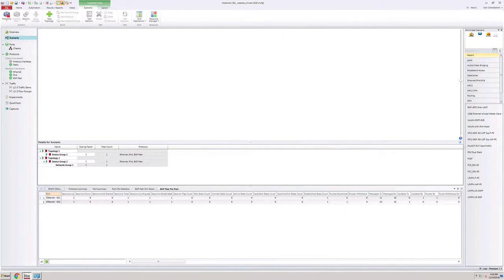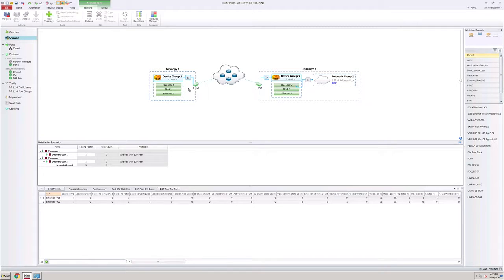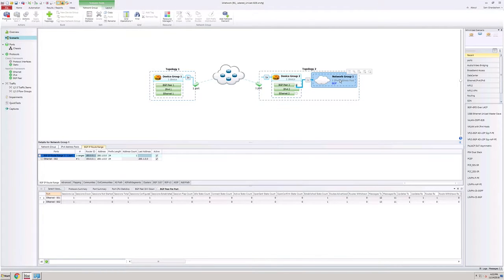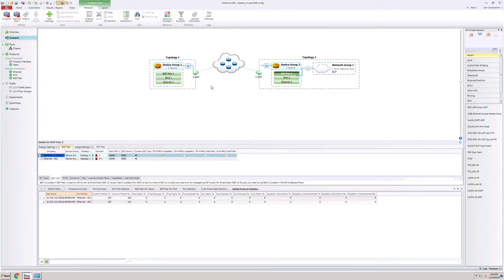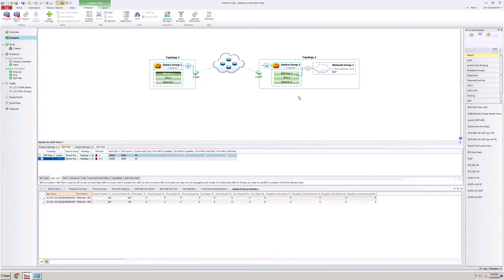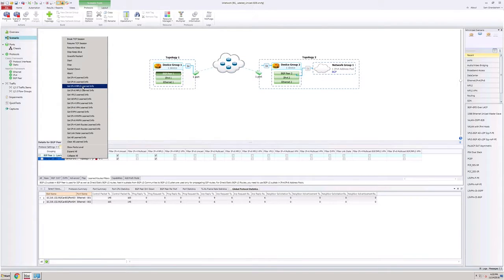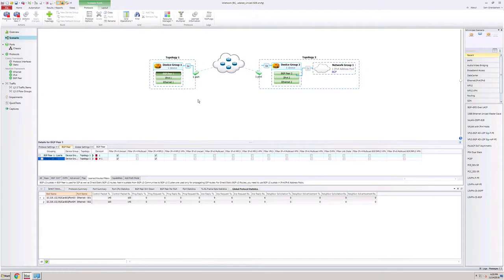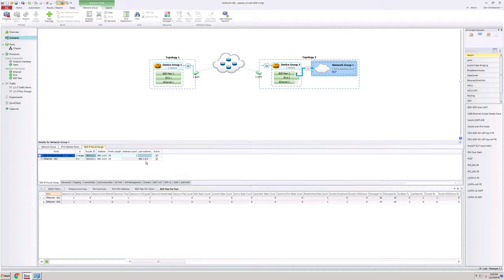BGP Unicast Label emulation in Ixia IxNetwork